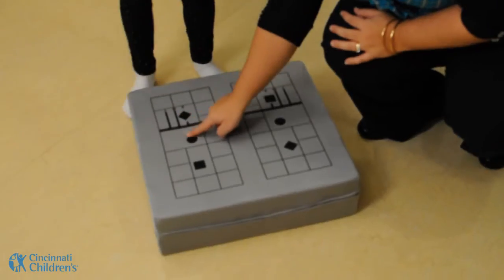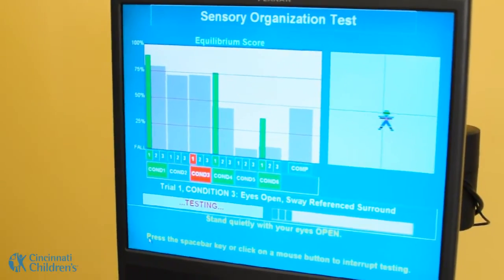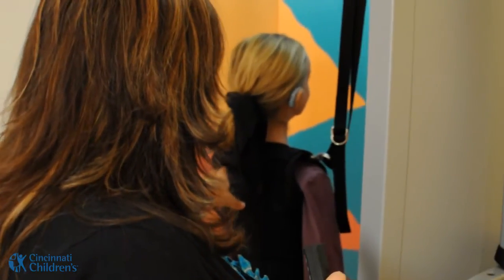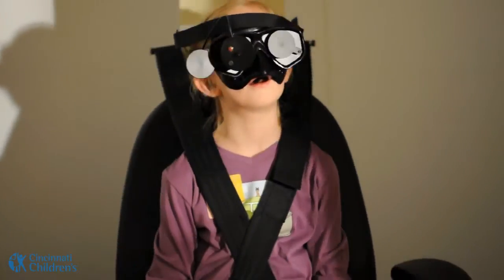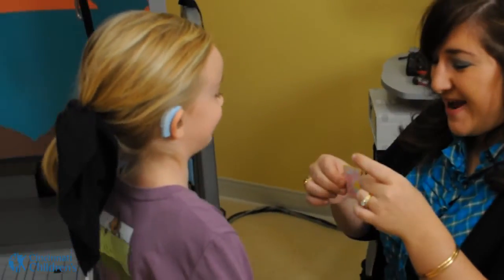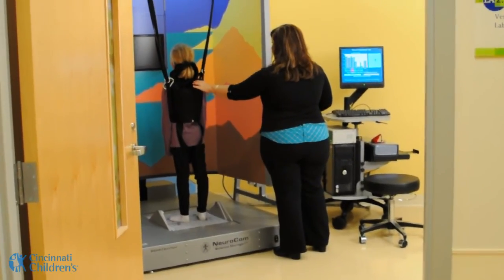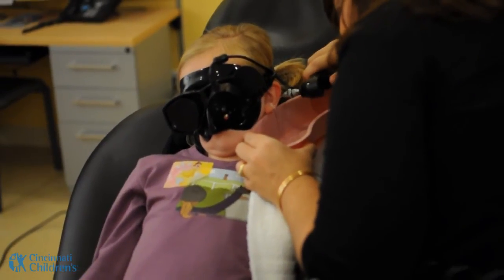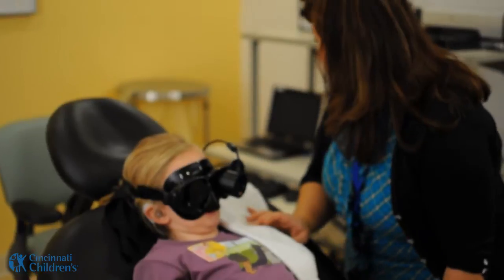Audiology: Balance Testing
Audiology Department at Cincinnati Children's focuses on balance testing in this video for parents of children with hearing impairment. This video series explores audiology topics.